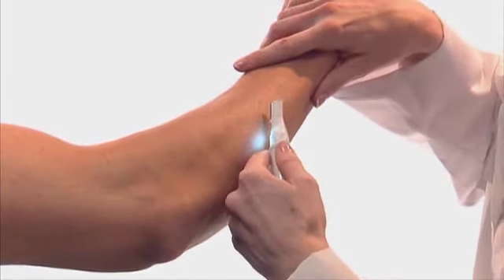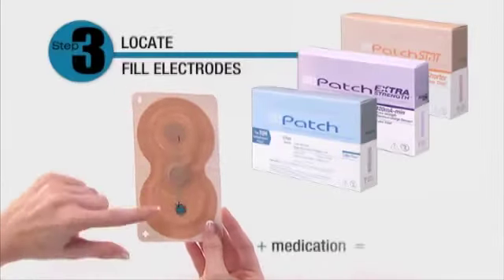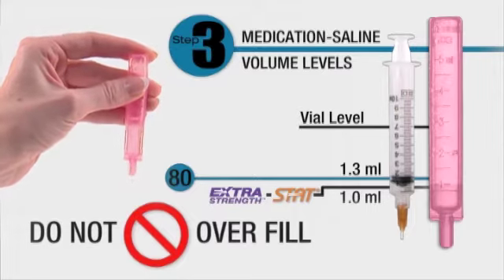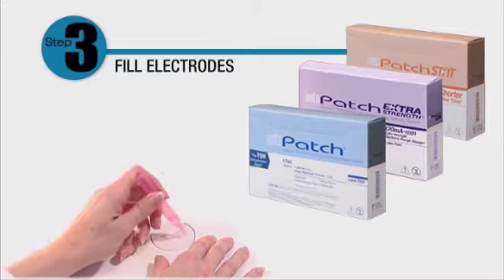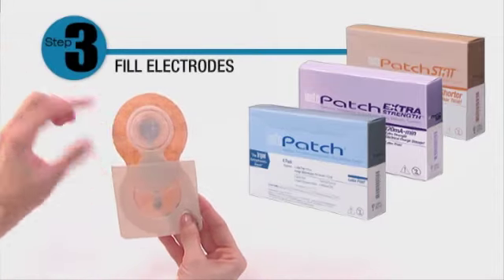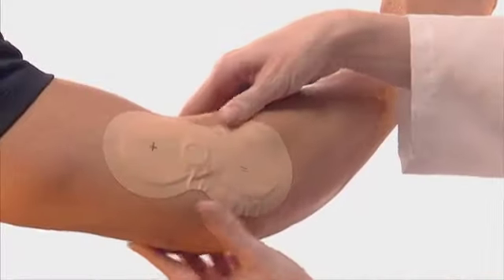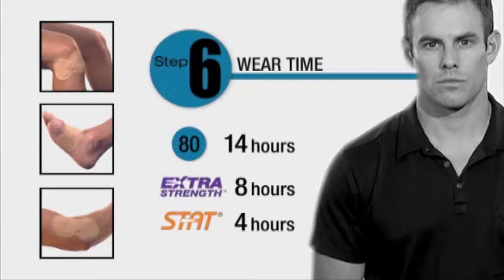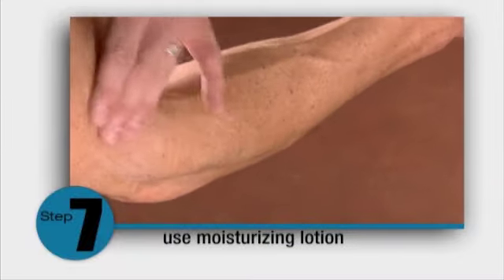Applying the Blue Ionto Patch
The Ionto Patch is an extended time-released electronic transdermal drug delivery system.  This video instructs how to use this product in detail.